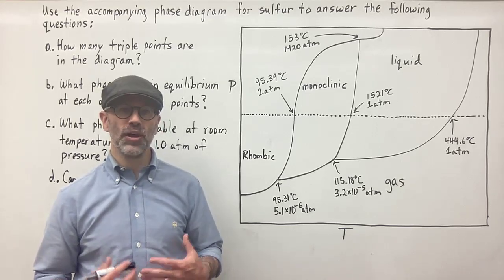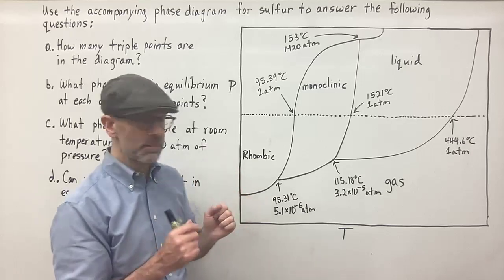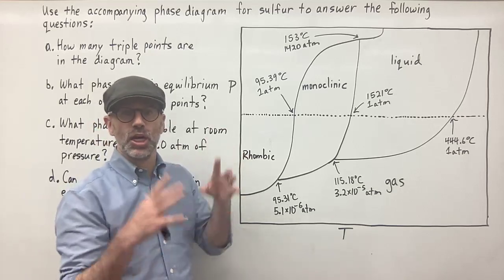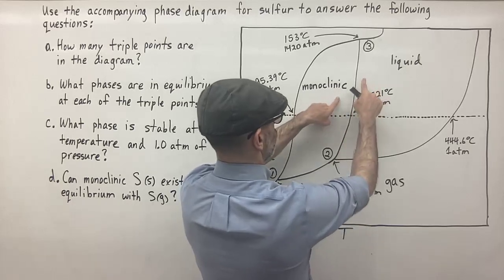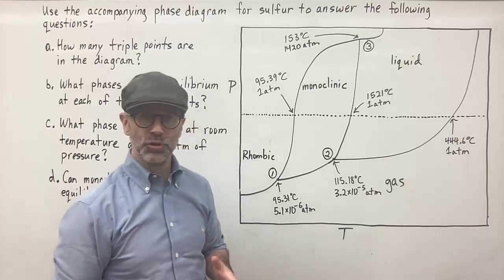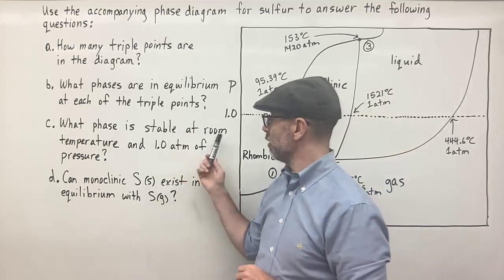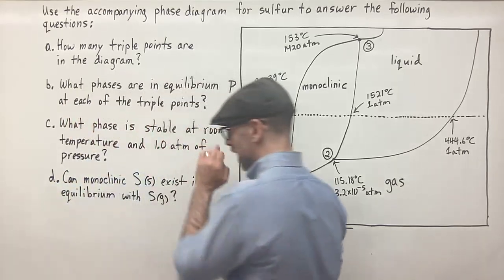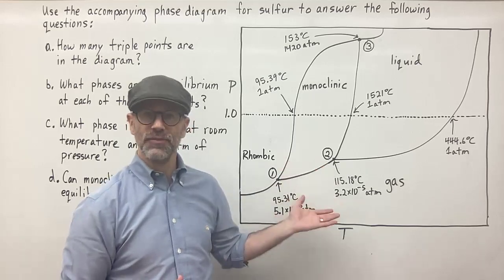Use the Accompanying Phase Diagram for Sulfur to Answer the Following Questions